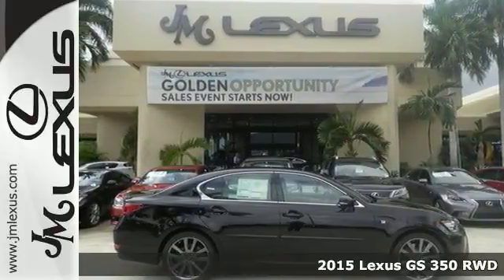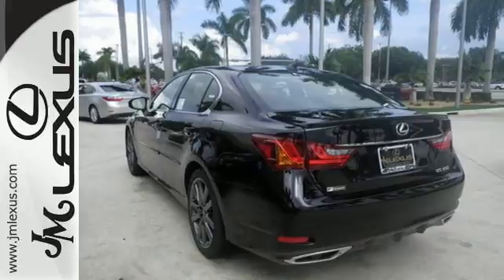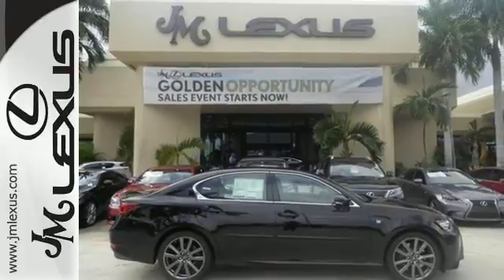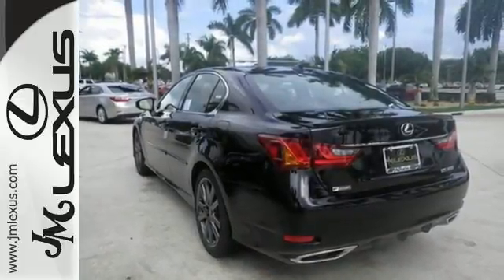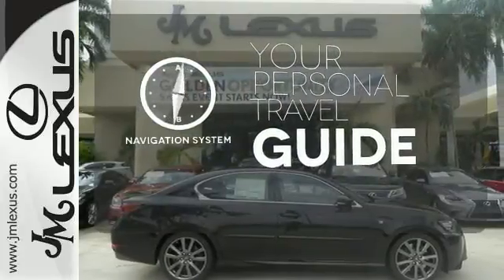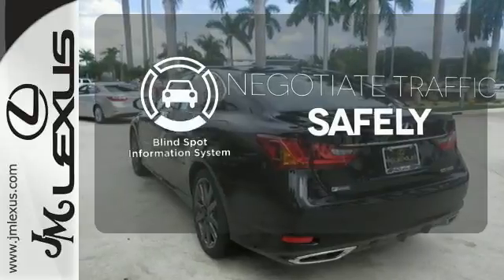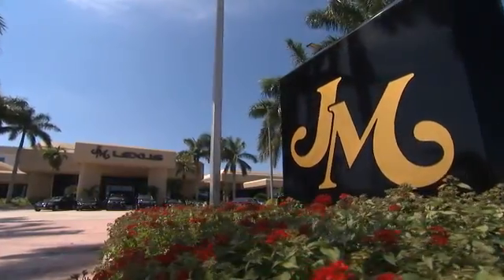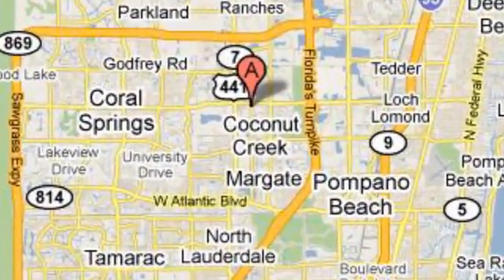New 2015 Lexus GS 350 RWD Margate FL Ft-Lauderdale, FL #561461 - SOLD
Year: 2015
Make: Lexus
Model: GS 350 RWD
Trim: 4DR SDN I-6
Engine: 3.5L V6
Transmission: Automatic 8-Speed
Color: Obsidian
Interior: Cabernet Leather with Striated Aluminum Trim
Stock #: 561461
VIN: JTHBE1BL9FA016741
You are currently viewing a new 2015 Lexus GS 350 RWD with JM Lexus the #1 Volume Lexus Dealer since 1992! Thank you for your interest. We look forward to working with you. Stock #: 561461 Exterior: Obsidian Interior: Cabernet Leather with Striated Aluminum Trim Trim: 4DR SDN I-6 JM Lexus 5350 West Sample Rd Margate FL 33073

Address:
5350 W Sample Rd